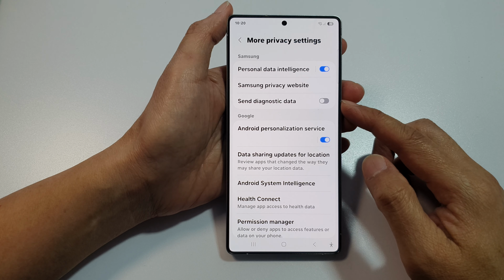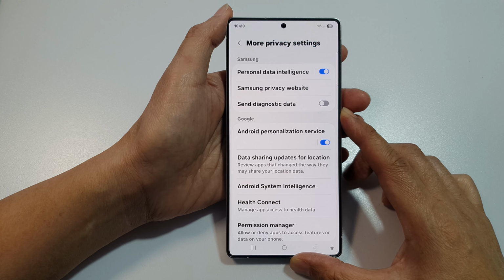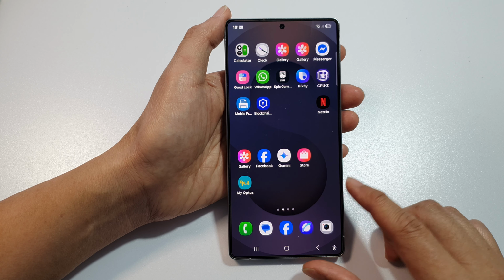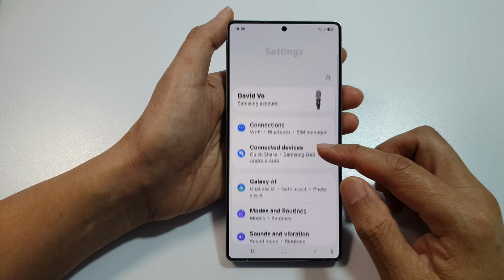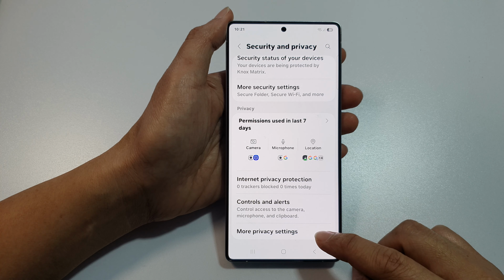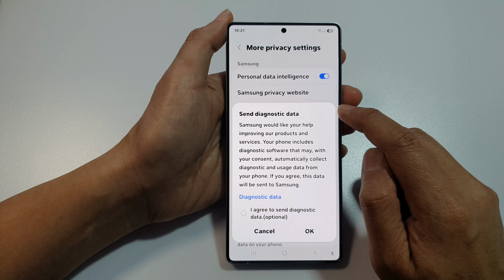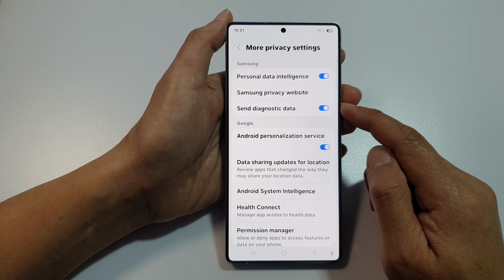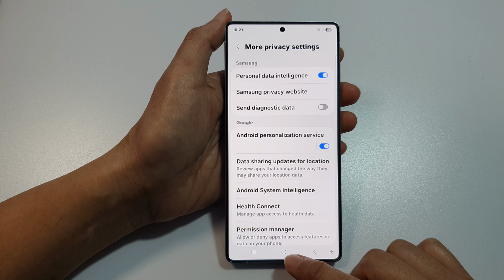📤 How to Turn On/Off Samsung Send Diagnostic Data | Galaxy S25/S25+/Ultra 🔧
Samsung collects diagnostic data to improve device performance, but you can choose whether or not to share this information. In this video, you'll learn how to turn on or off Samsung's "Send Diagnostic Data" feature on your Galaxy S25, S25+, or Ultra. We'll show you the simple steps to adjust your privacy settings and manage what data is sent back to Samsung.

This video also covers topics:
✅ What sending diagnostic data to Samsung means for your privacy
✅ Why you might want to enable or disable sending diagnostic data
✅ How diagnostic data impacts device troubleshooting and updates

How to Turn On/Off Samsung Send Diagnostic Data on Galaxy S25/S25+/Ultra:
Step 1: Open the Settings app on your Galaxy S25/S25+/Ultra.
Step 2: Scroll down and tap Security and privacy.
Step 3: Tap Privacy.
Step 4: Find and tap Send diagnostic data.
Step 5: Toggle the switch ON to allow sending diagnostic data or OFF to stop sending it.
Step 6: Exit the settings. Your preference will be saved immediately.